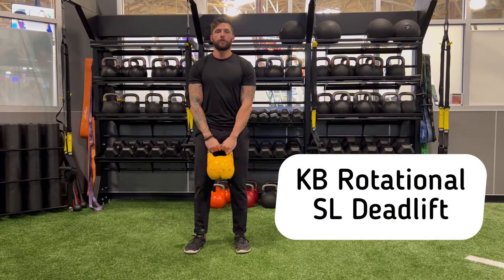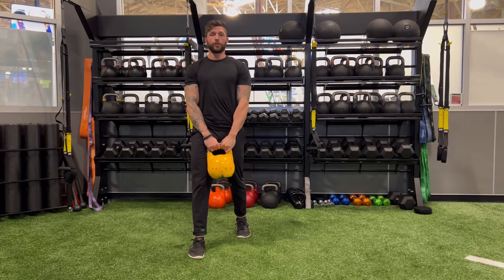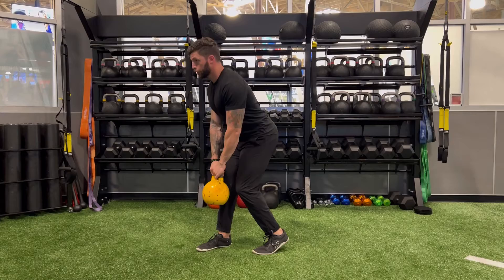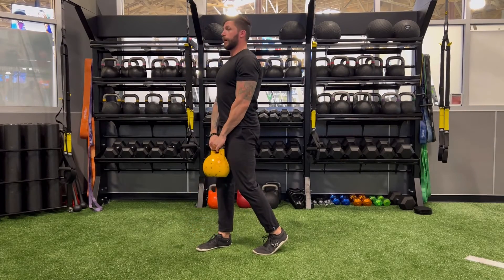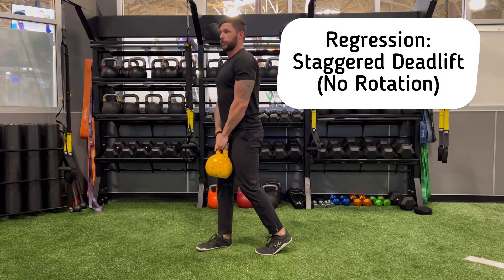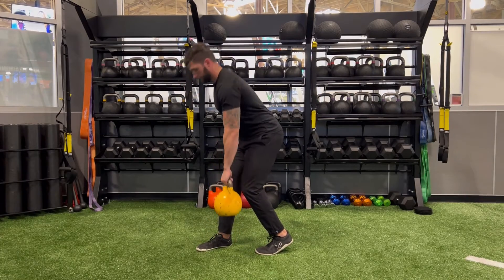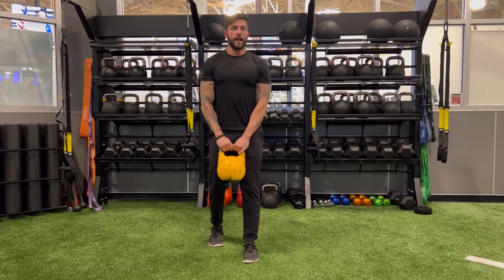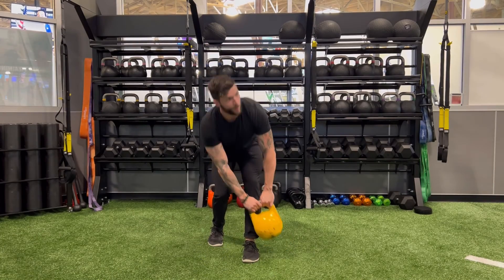KB Rotational SL Deadlift